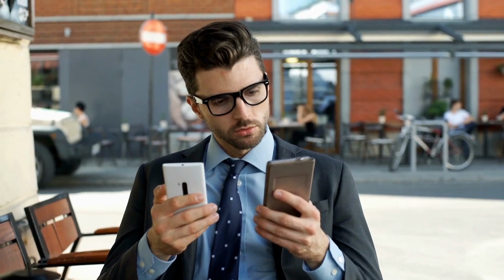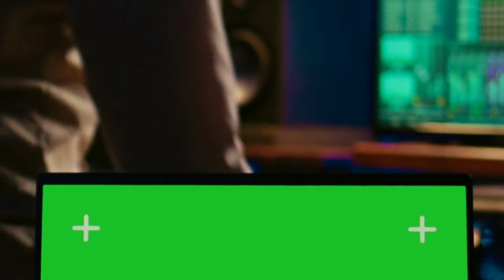Best AI Tools for Creators: Riverside, Cling, Suno — and Why Vizard Wins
AI has quietly reshaped how creators record, edit, repurpose, and publish. In this video I compare Riverside, Cling AI, and Suno, then show why Vizard is the backbone of my long-form to short-form workflow — turning 90-minute episodes into platform-ready clips with captions, thumbnails, and auto-posting.

What you will learn:
- When to use Riverside for studio-quality recording, fast cleanup, removing silences and filler words, and AI audio enhancement
- When to use Cling AI for text-to-video experiments and single-photo multi-shot clips
- When to use Suno for original music, instrumentals, and vocal lines
- Why Vizard wins for scale: Auto-Edit Viral Clips, Auto-Schedule, and a Content Calendar that runs your posting pipeline

Tools covered:
- Riverside: record interviews and podcasts, clean timelines, generate quick clips and basic virality scoring
- Cling AI: cinematic generative clips from prompts or photos; great for novelty, watch credit usage and consistency
- Suno: make custom tracks and soundscapes to score your content
- Vizard: find high-engagement moments, add captions and branding, resize for TikTok, YouTube Shorts, and Reels, then schedule and publish

Real workflow demo:
- Upload a 90-minute episode, get 12 smart clips with captions and suggested thumbnails
- Pick four, set cadence Mon Wed Fri, and auto-post across channels
- Manage everything in one calendar; tweak times, swap versions, add notes and hashtags

Who this helps:
- Creators, podcasters, and teams who need a repeatable system to repurpose long videos into consistent short-form content without manual trimming and daily posting

Pro tips:
- Use templates to keep brand styles, layouts, and captions consistent across platforms
- Let Auto-Schedule handle repetitive posting so you can focus on scripts, hooks, and thumbnails
- Mix in Riverside for recording quality and Suno for music, while Vizard handles distribution at scale